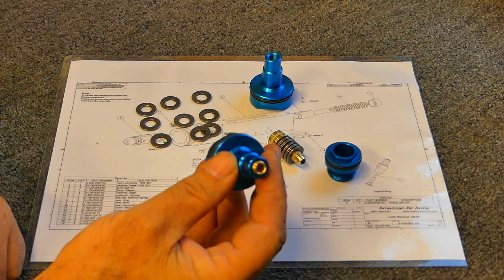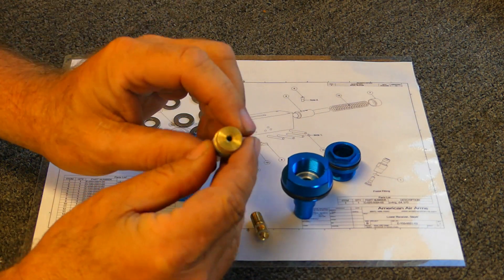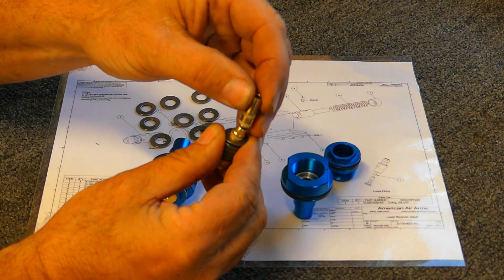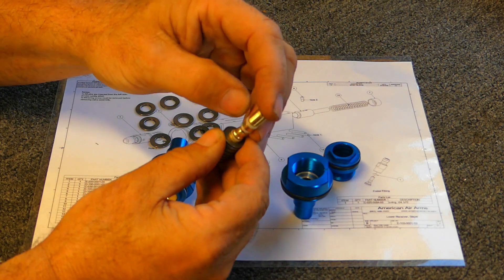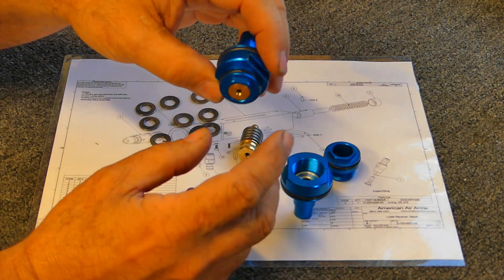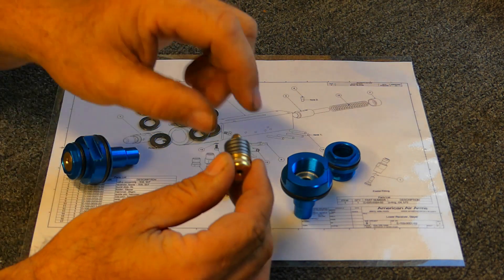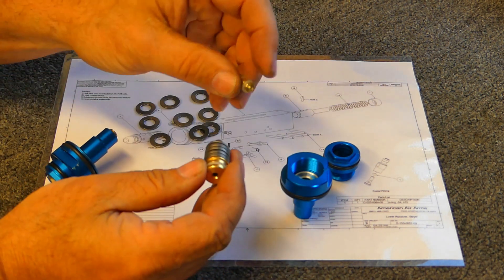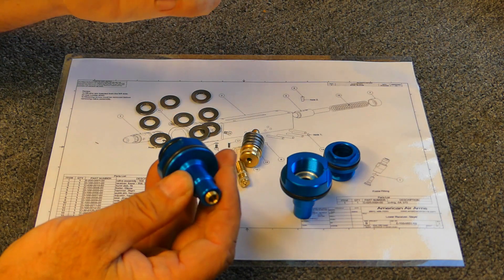American Air Arms EVOL Regulator - Inside Look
Tom Costan from American Air Arms gives us a close look at the inner workings of the EVOL regulator. He shows some of the benefits of this regulator over some other designs and offers some technical information regarding the dreaded regulator creep.